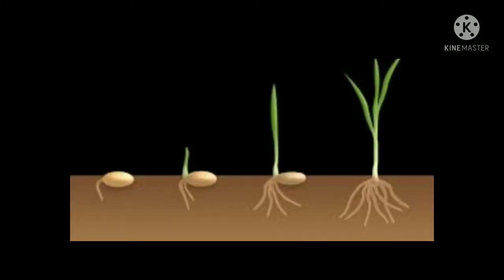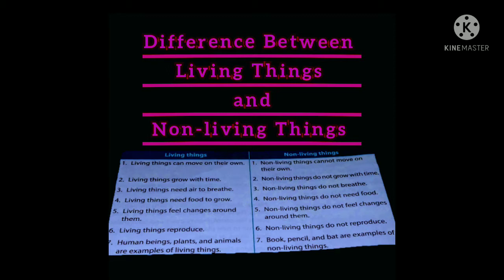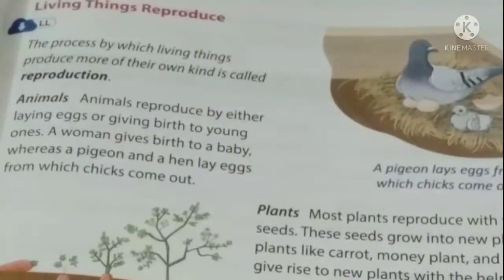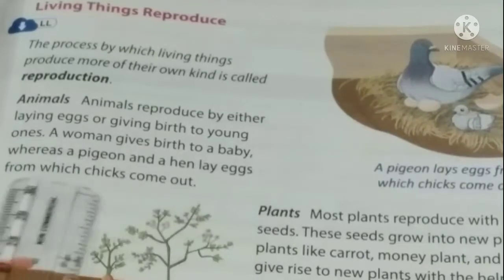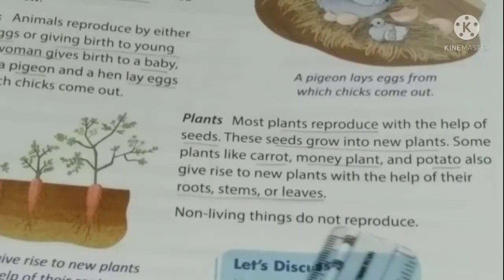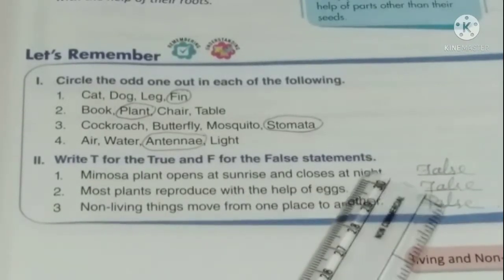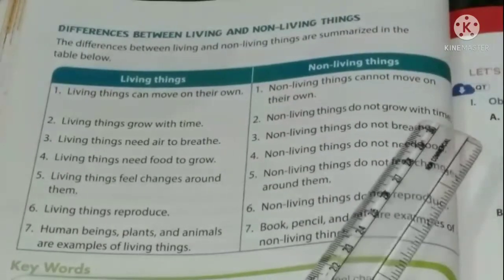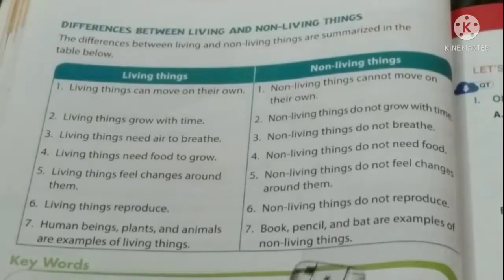Grade: 3 || Subject: Science || Lesson : 6 || Living and Non-living things || Date: 20 /09/ 2021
Lesson : 6 Living and Non-living things